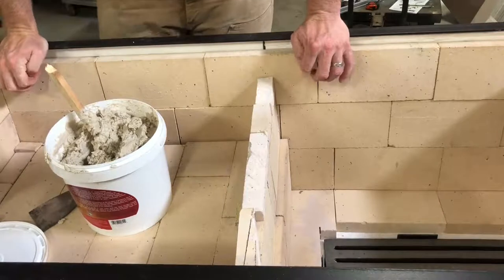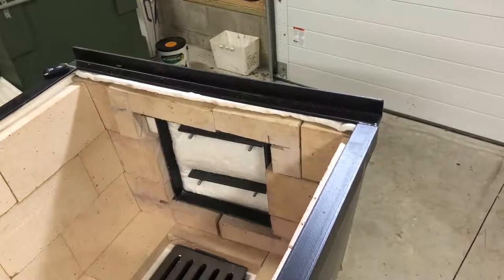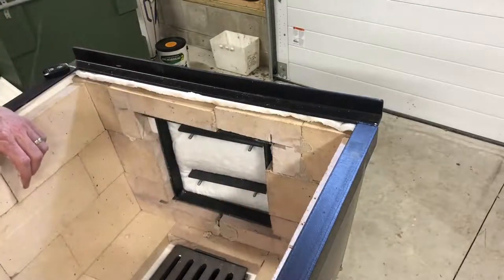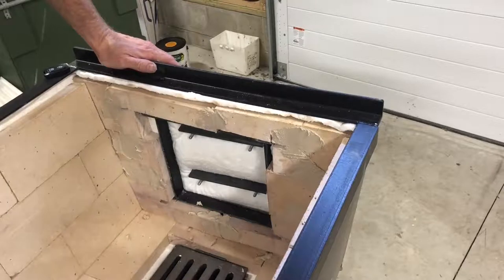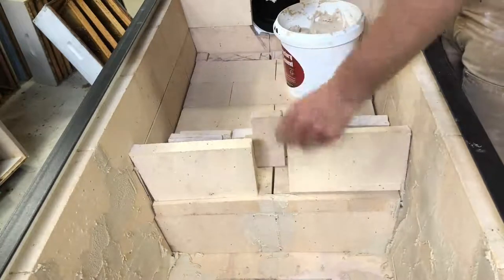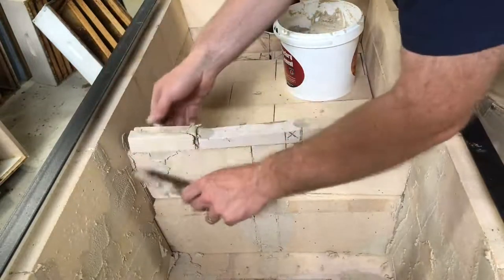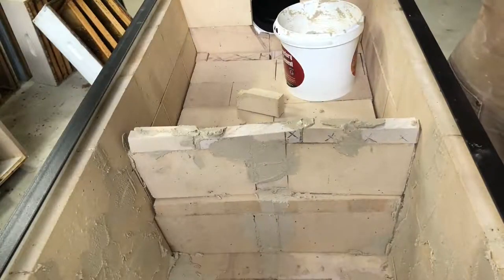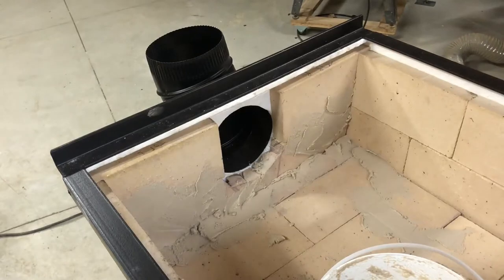Cementing the WF Mason 2x4 Evaporator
Step III of preparing to use the new evaporator next season.  Although it is late summer I wanted to get this done way ahead of time as the nights are getting cooler and the cement needs to stay above 50 F/10 C to cure properly.